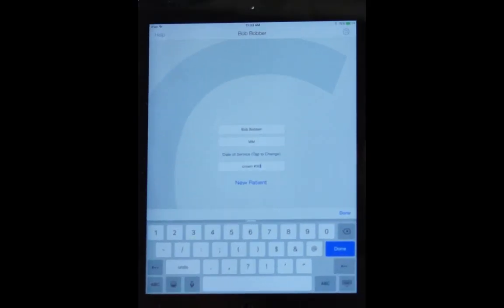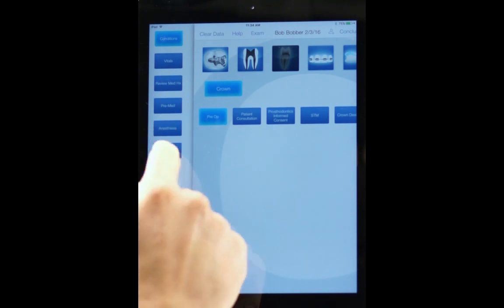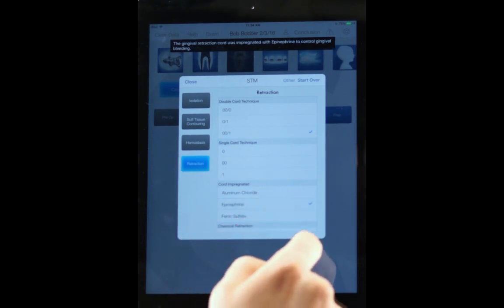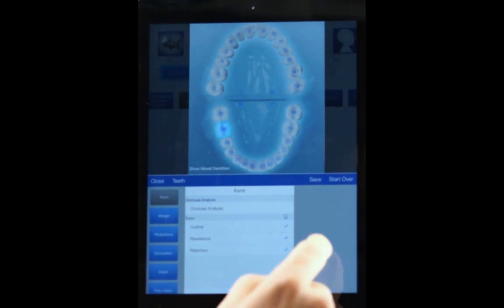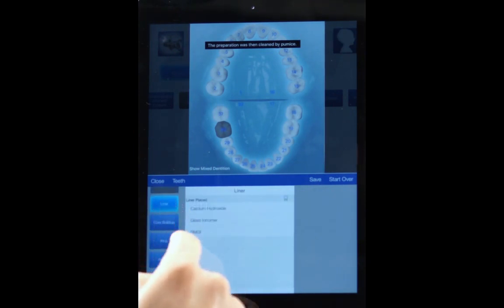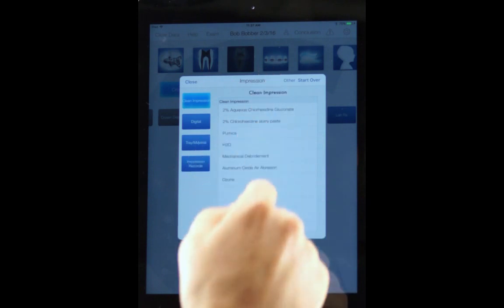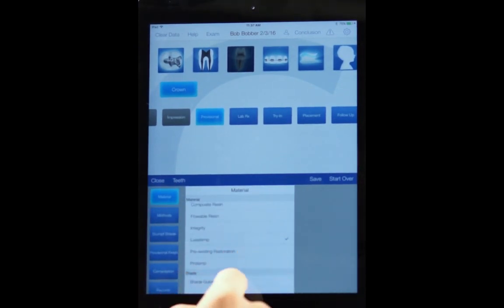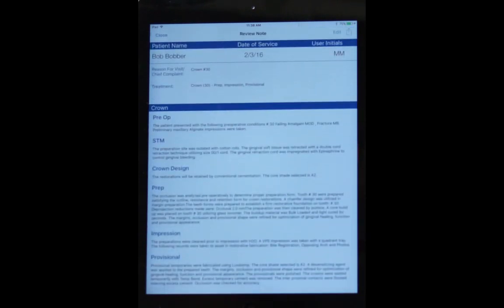Crown Prep and Buildup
Dr. Mark Foster demonstrates writing a C Note for Crown Prep and Core Buildup.